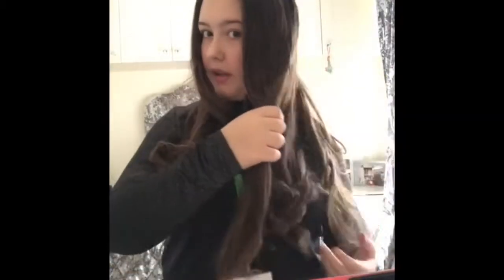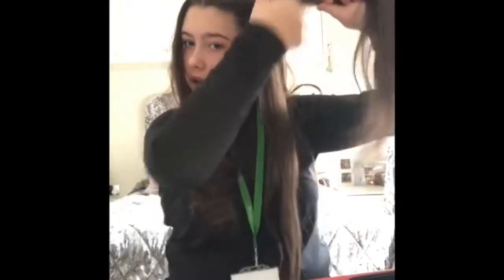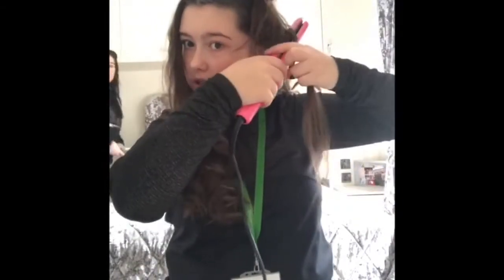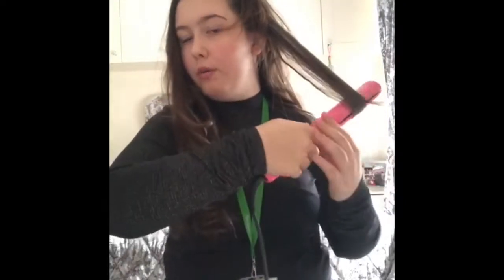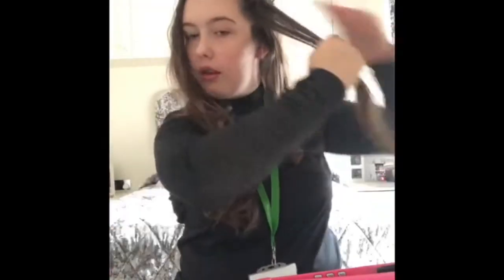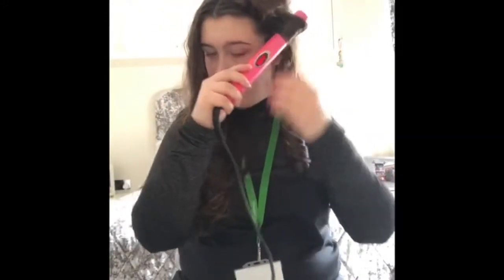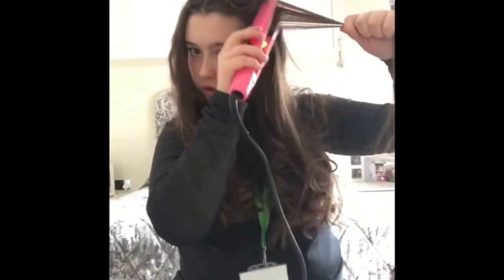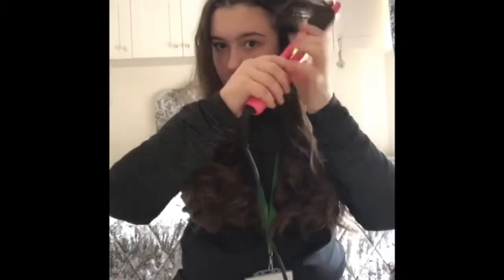Hair Curling With Straighteners, by Tiarna Smith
Hairdressing student Tiarna Smith demonstrates how to curl hair using straighteners.